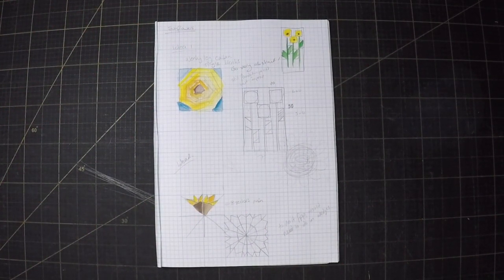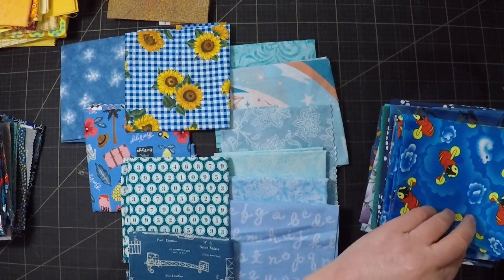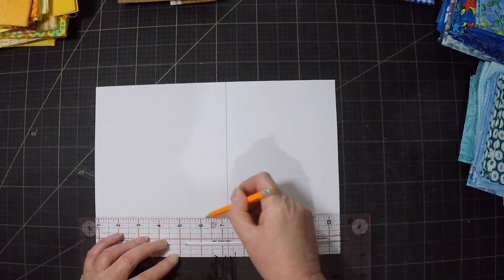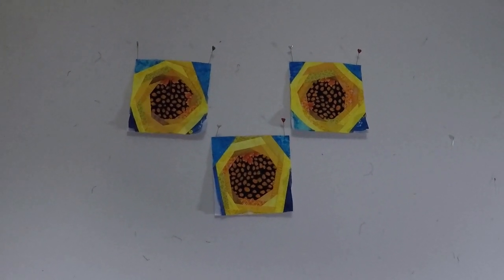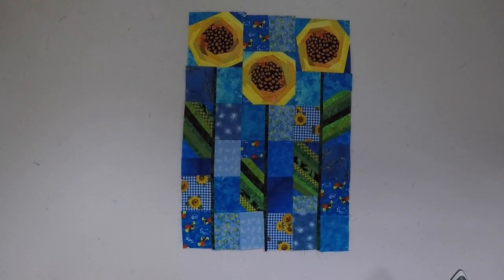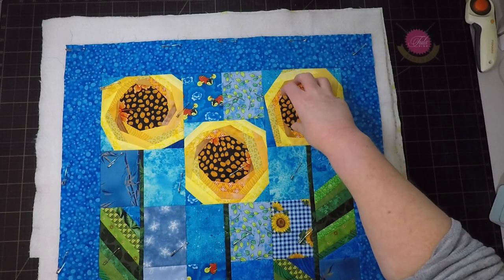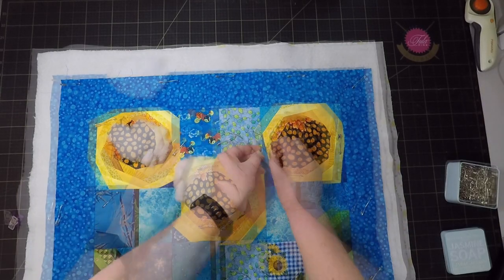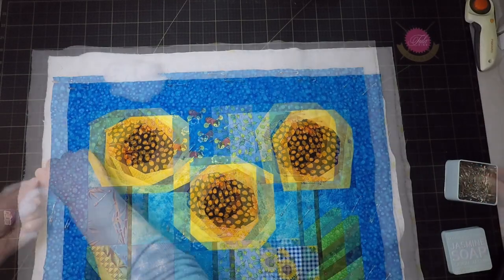Marcia's Sunflower Quilt (finally...)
It's taken me a while, but I finally finished the Sunflowers quilt for Marcia, who won my 500-subscriber giveaway.